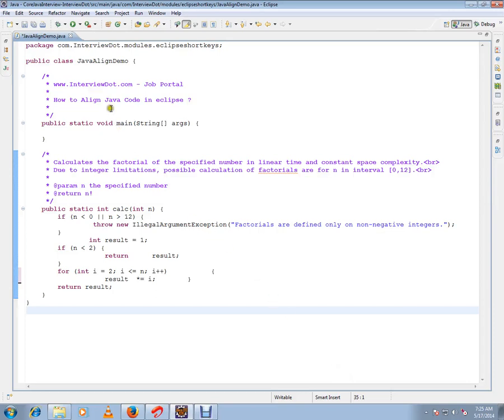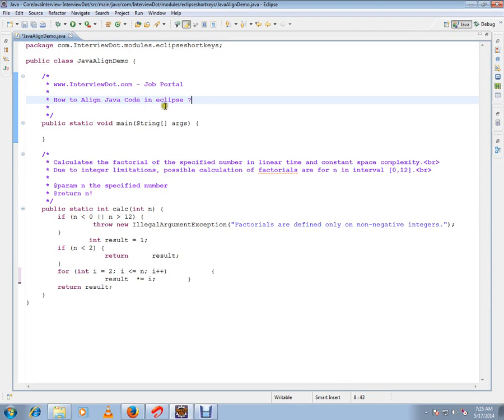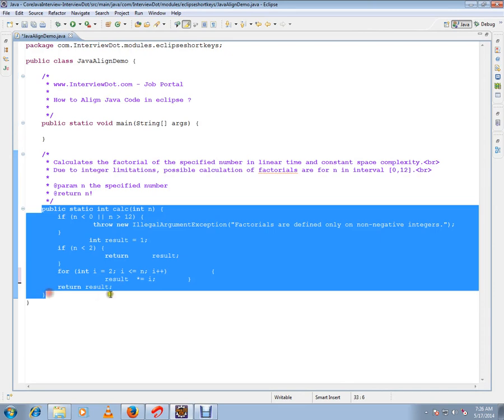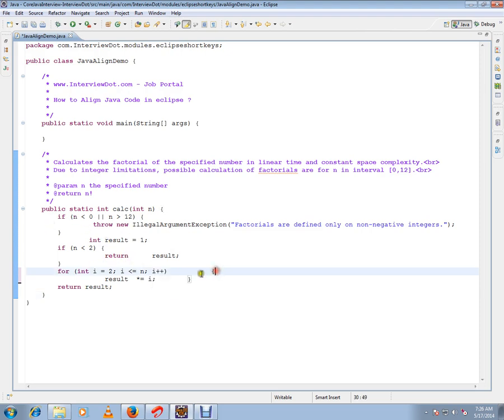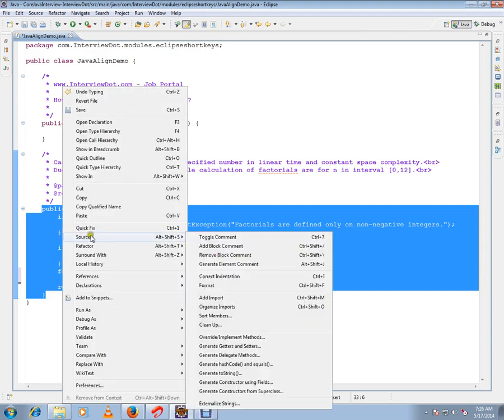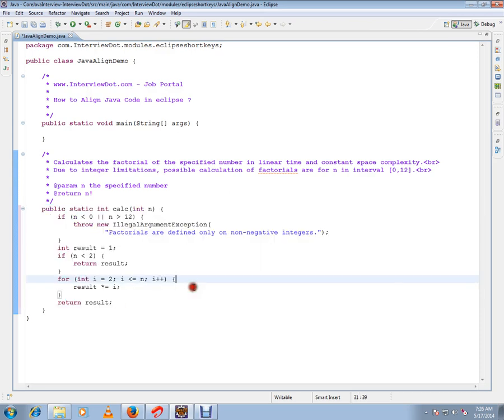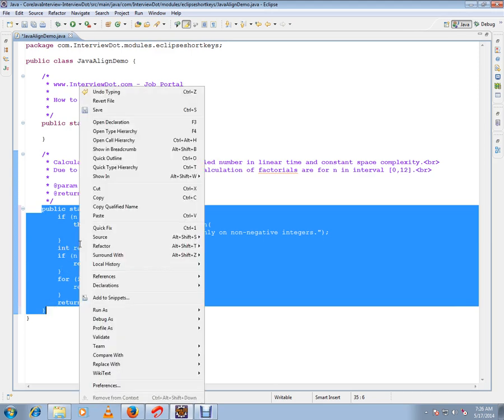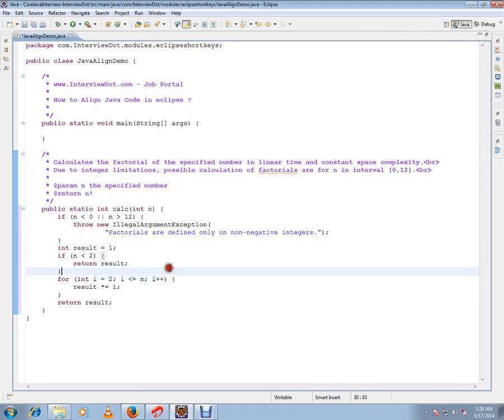HOW TO ALIGN JAVA CODE IN ECLIPSE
to get notifications. HOW TO ALIGN JAVA CODE IN ECLIPSE